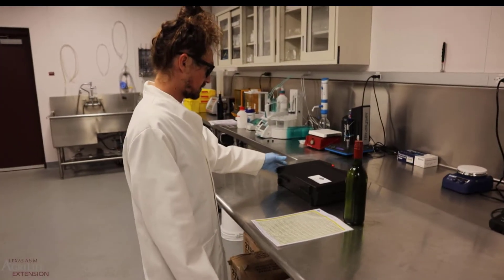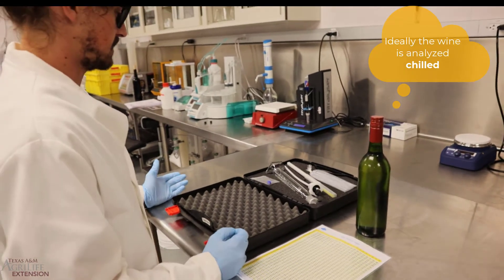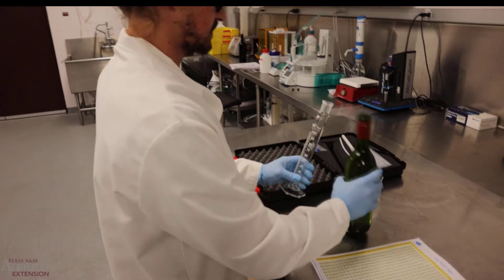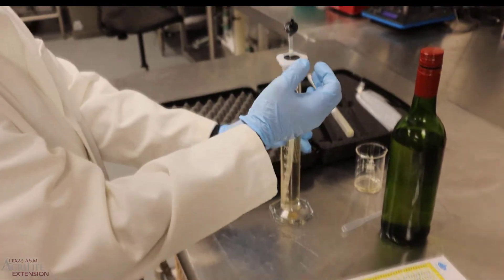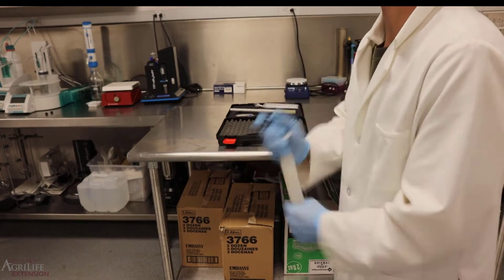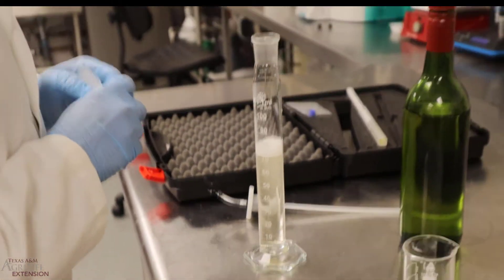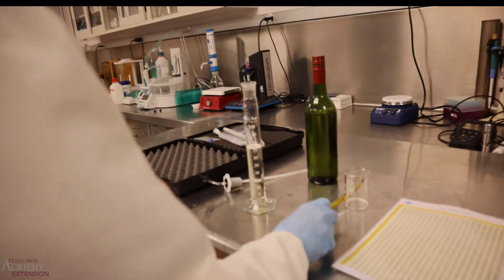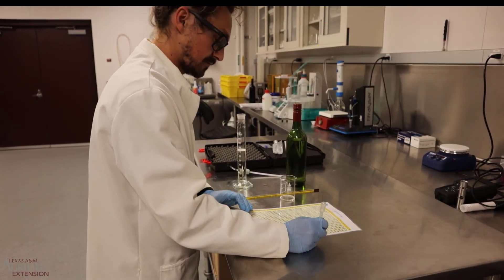Determining dissolved CO2 in wine using a carbodoser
Quick demo of how to determine dissolved carbon dioxide in wine